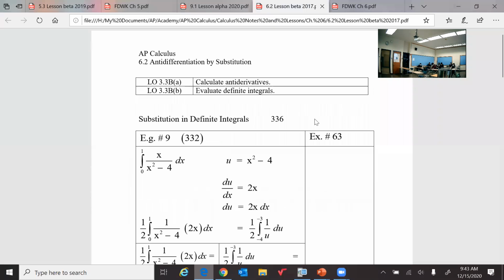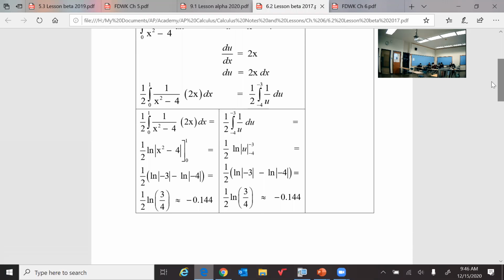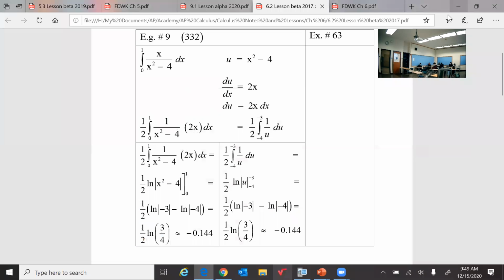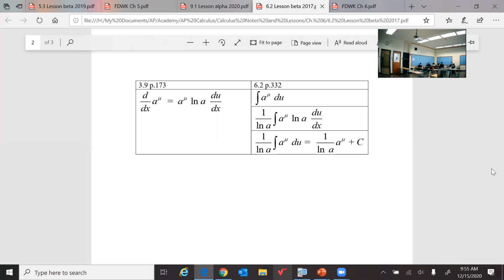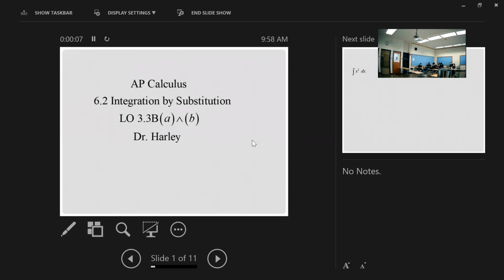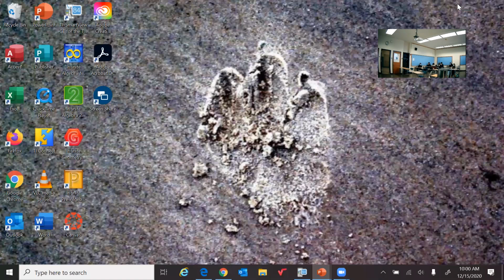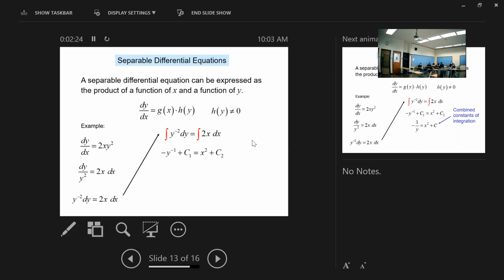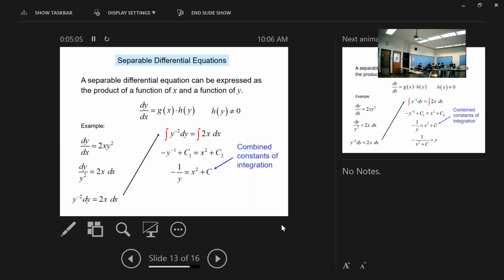AB-BC 6.2 beta